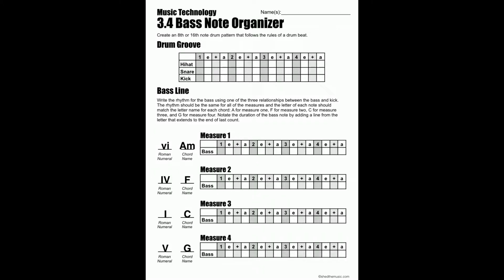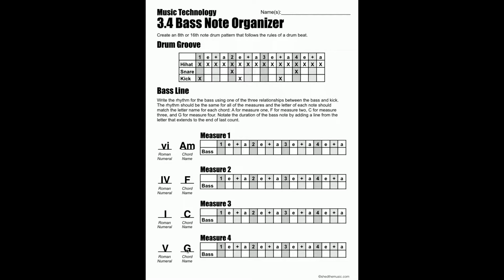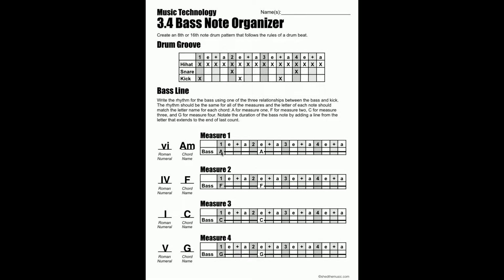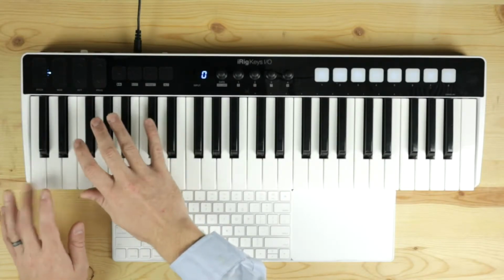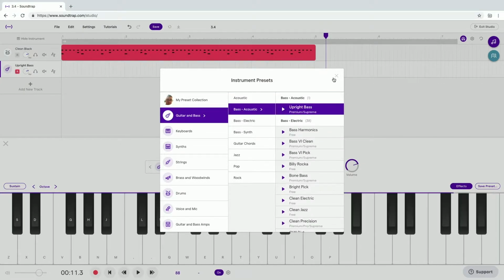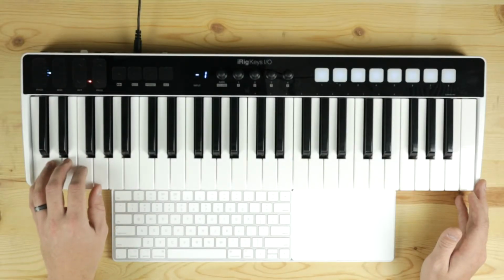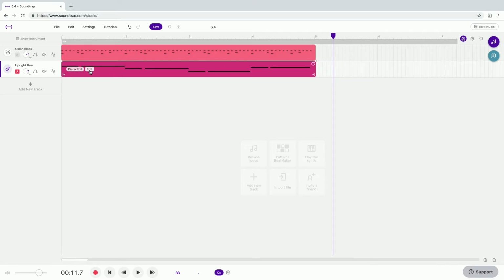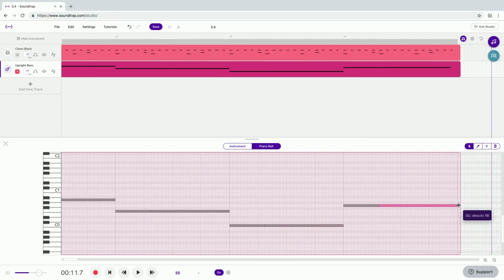3 4 Walkthrough